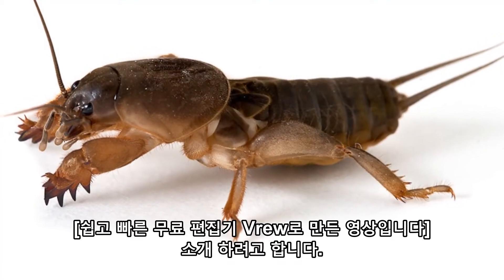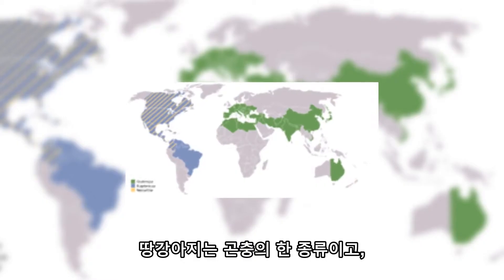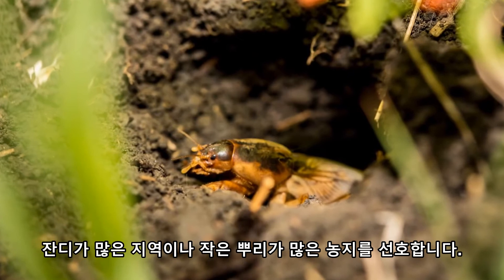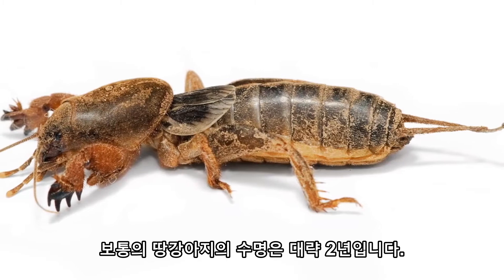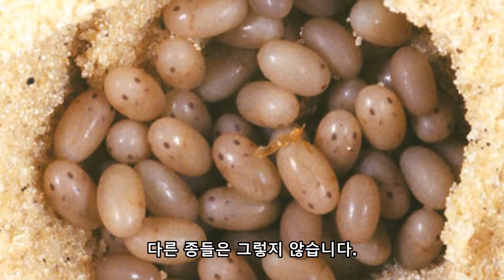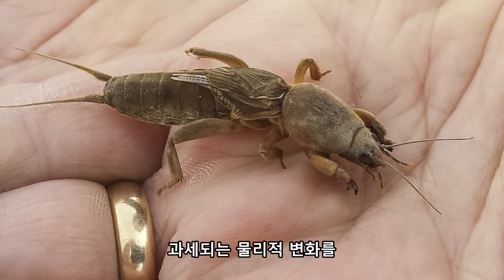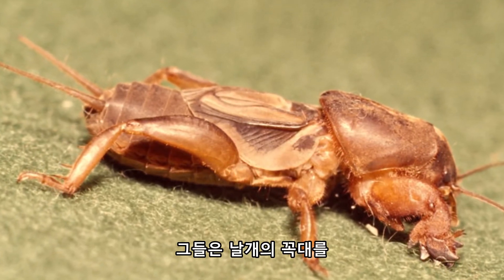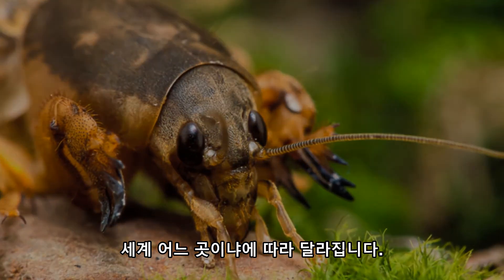땅강아지(Mole Cricket)(한글 자막)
땅강아지에 대해서 간단하게 설명하는 동영상입니다.